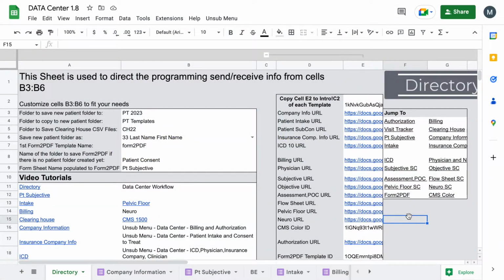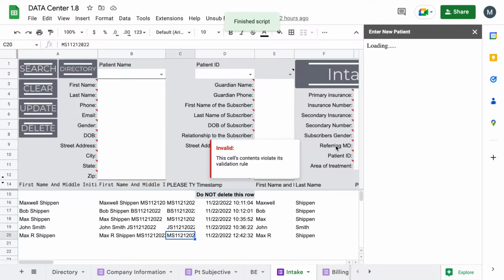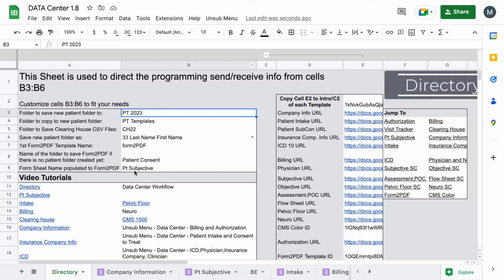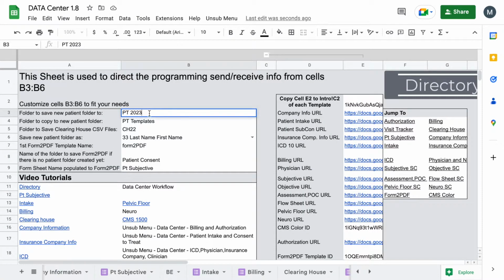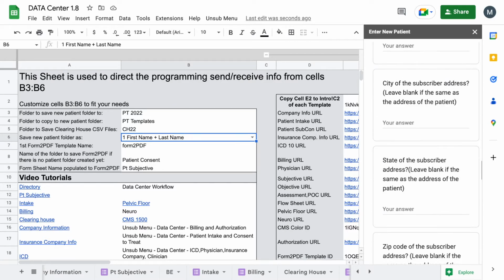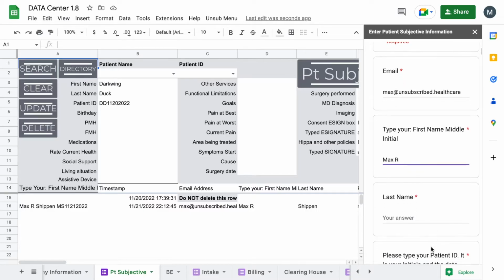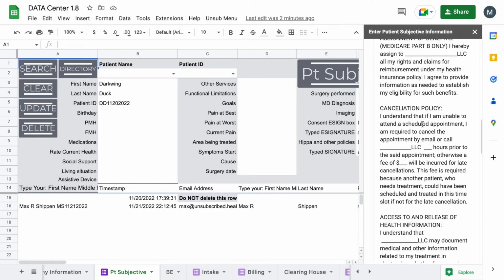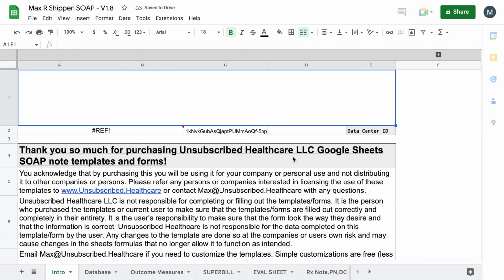New Patient Folder in Google Drive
How to create a new patient folder with template files named after the patient. The programs I have written do this automatically after a form has been submitted. There is a limitation in that it will not create a new folder if the patient folder has already been created. This means that if two different patients have the exact same name then there will be one folder. To differentiate them you might want to save the file as First Name Last Name and ID. This will help to create unique folders and identify the patients with the same name. Overall it is a much faster process now and is all automated using the Unsubscribed Healthcare system.